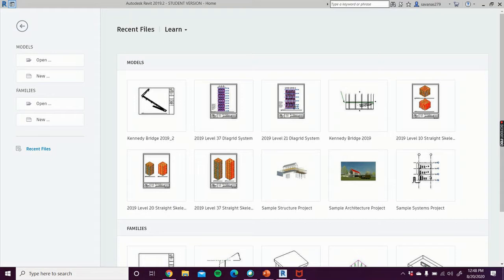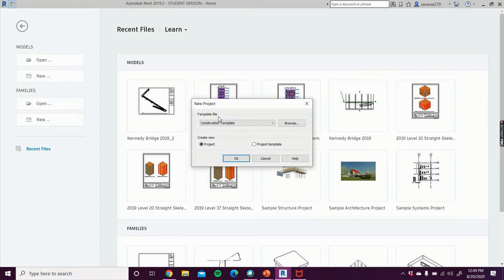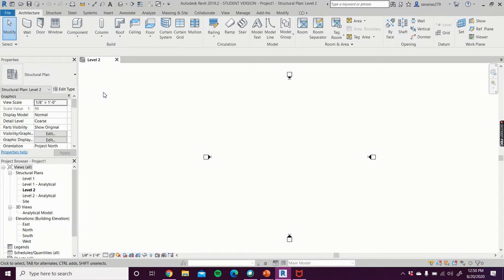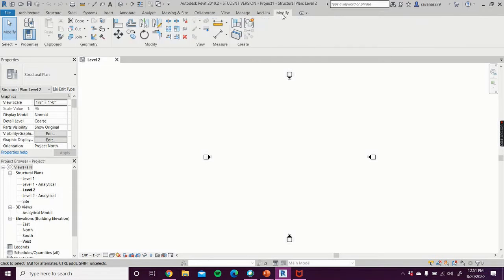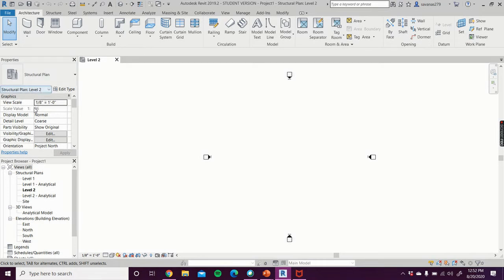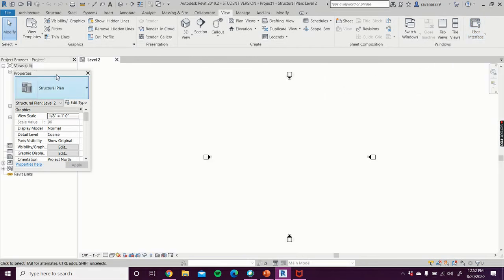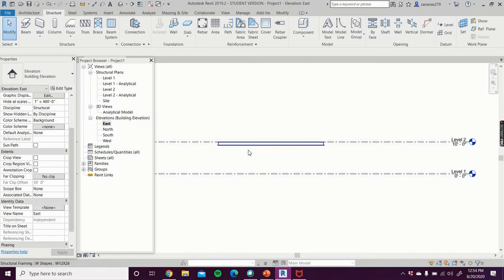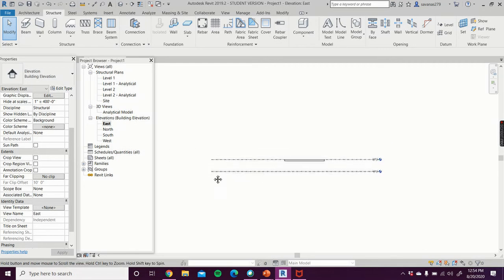Bridge Revit Tutorial: Getting Started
Includes how to:
Use the Quick Access Toolbar & Ribbon
Use the Properties & Project Browser
Use a mouse